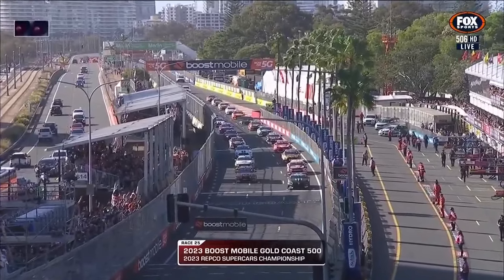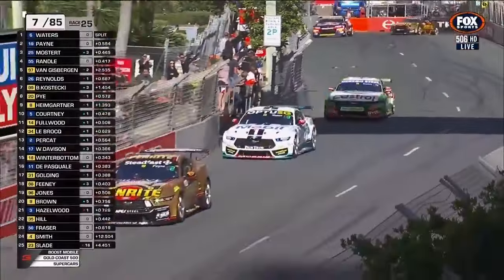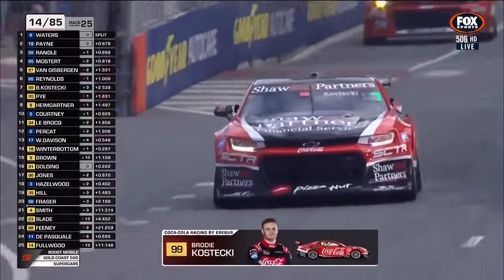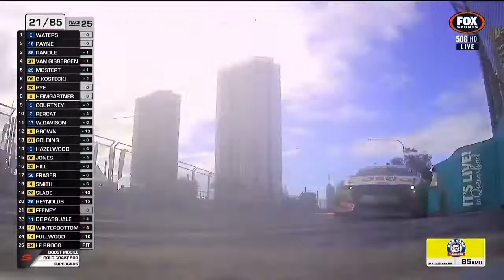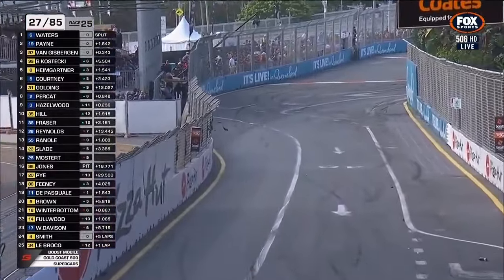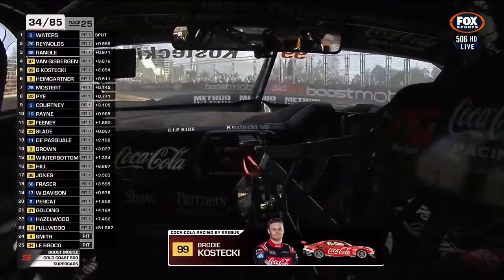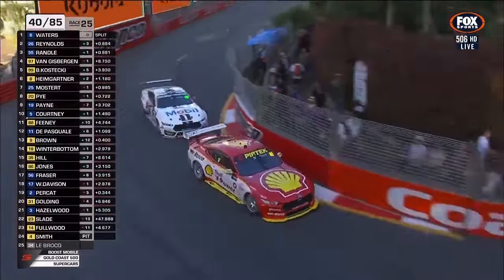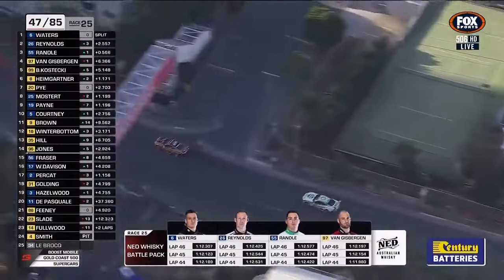Supercars 2023 Gold Coast R25